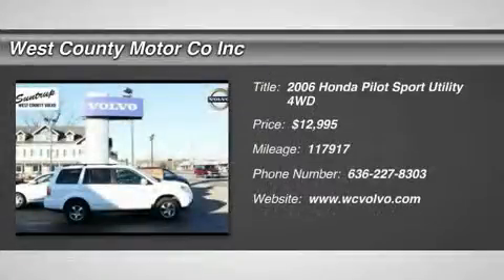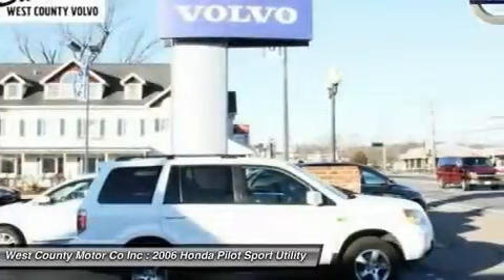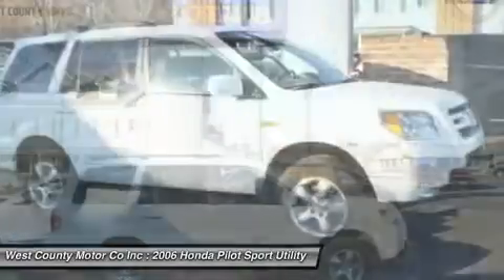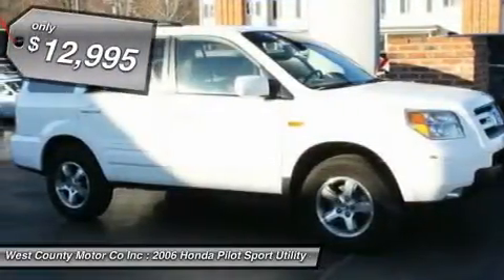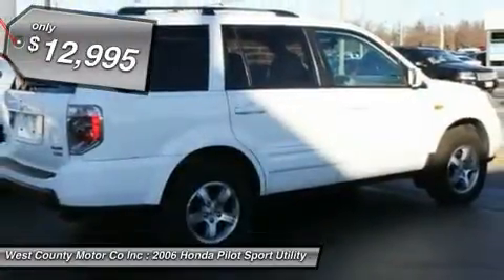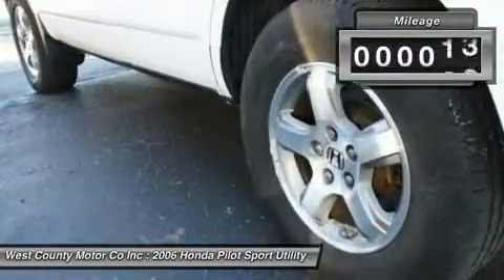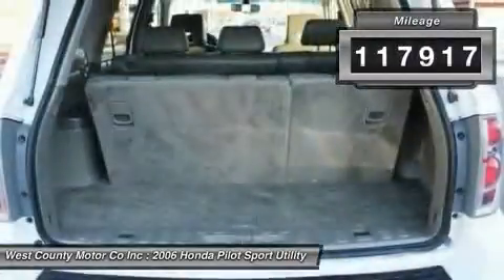2006 HONDA PILOT Manchester, MO 172661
2006 HONDA PILOT Manchester, MO
Stock# 172661

Find out why our 2006 Honda Pilot is one of the best selling SUVs. It exhibits excellent car-like handling and hauls up to eight people and their goods efficiently. Its 3.5 liter V6 engine is more than adequate to propel this Pilot. Ours is a 4x4 as well so weather and rough terrain will never be an issue.

This pilot comes loaded with exceptional features like vehicle stability assist, tire pressure monitor, traction control, privacy glass, power sunroof, leather upholstery, heated front seats, and the list goes on. Check out the photos!

In a world where many SUVs take up far more space than their utility justifies, and drink far more gas than their performance merits, the Pilot is a breath of fresh air. Come in Today for a Test Drive!